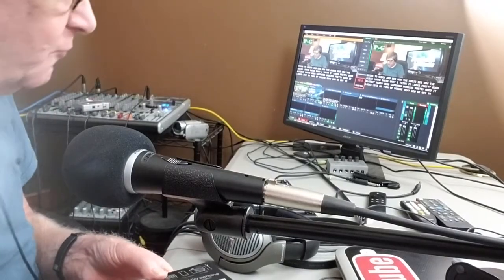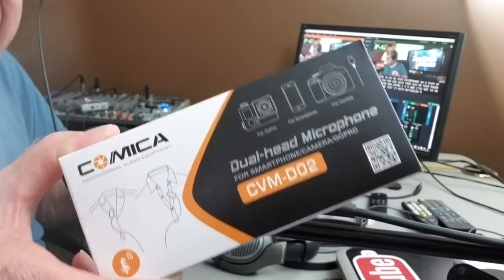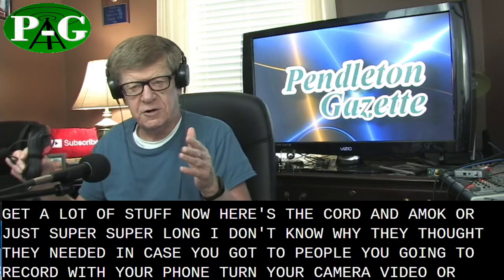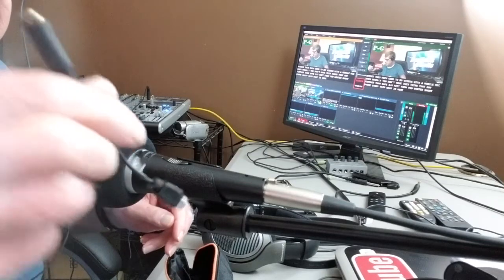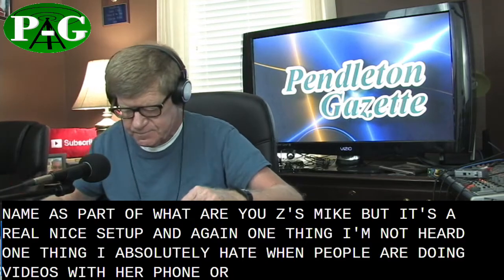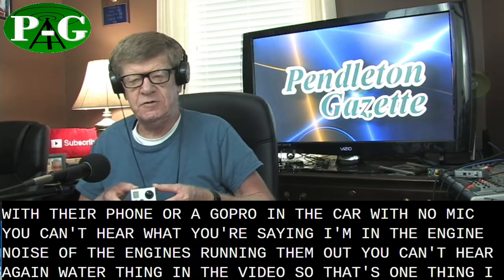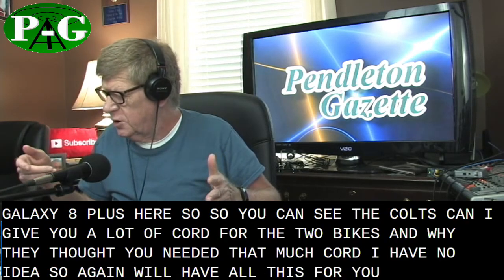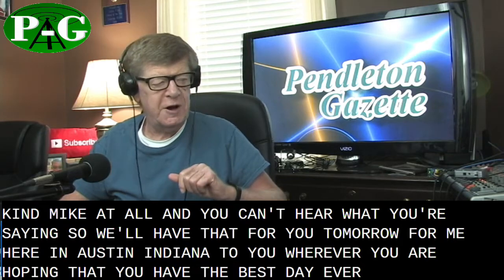COMICA Dual Mobile Mics Unpackaging | CC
This is really an ingenious twist on microphones for mobile devices. COMICA incorporated 2 microphones into a single connection hookup for your mobile videos.
You can use the COMICA mics with your DLSR, mobile phone or GoPro 2,3,4,or 5.
It's a really neat setup.

Amazon Link: Comica CVM-D02 Dual-head Lavalier Lapel Microphone Clip-on mini Omnidirectional Condenser mic

The Pendleton-Gazette Consumer News Magazine is a Consumer News publication located in Pendleton, Indiana.